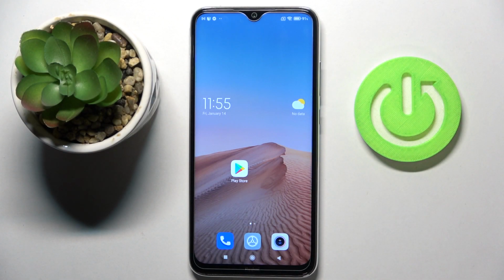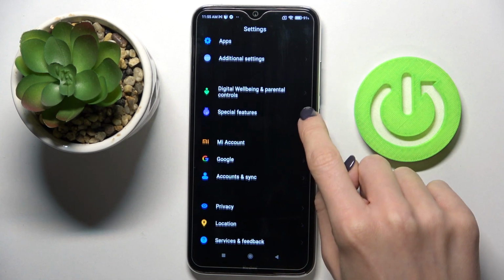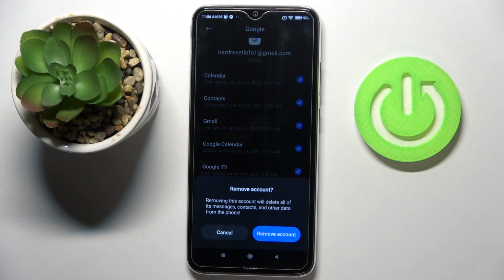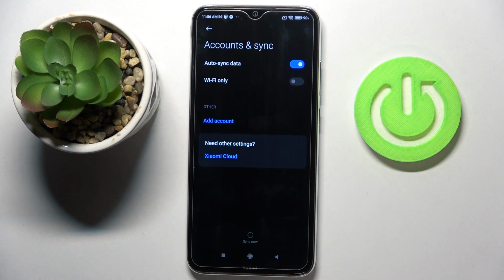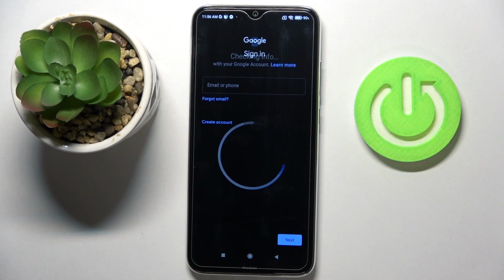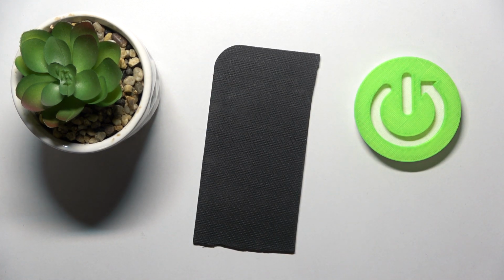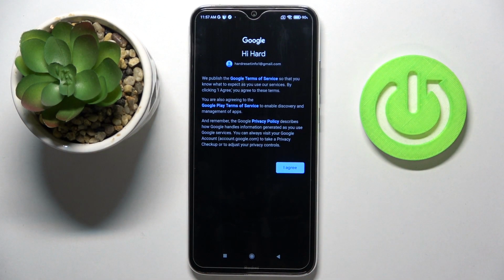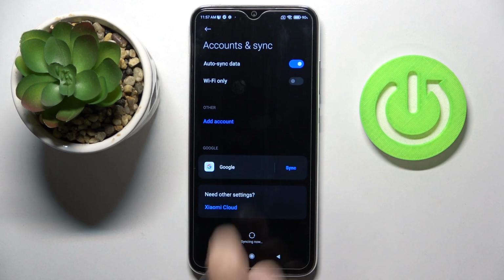How to Add or Remove Google Account on XIAOMI Redmi Note 8 2021 - Manage Google Accounts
Find out more info about XIAOMI Redmi Note 8 2021:
If you have not yet added a Google Account to your XIAOMI Redmi Note 8 2021, do not miss this tutorial. We'll show you step by step how to successfully add your Google account to your XIAOMI Redmi Note 8 2021. If you want to delete the Google account linked to the XIAOMI Redmi Note 8 2021, we'll show you also how to do it. Learn to manage Google accounts to be able to successfully use all Google applications on your device.

How to add a Google account to XIAOMI Redmi Note 8 2021? How to set up a Google account on XIAOMI Redmi Note 8 2021? How to connect XIAOMI Redmi Note 8 2021 with Google Account? How to use Google Account on XIAOMI Redmi Note 8 2021? How to remove Google Account from XIAOMI Redmi Note 8 2021? How to log out from Google Account in XIAOMI Redmi Note 8 2021? How to open Google Account Settings in XIAOMI Redmi Note 8 2021?